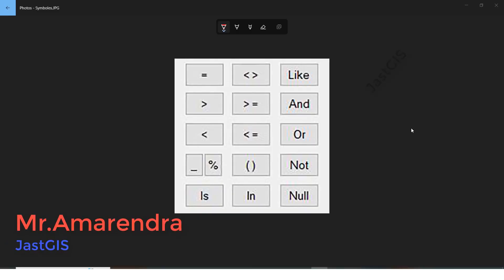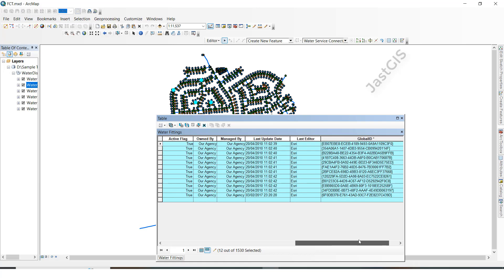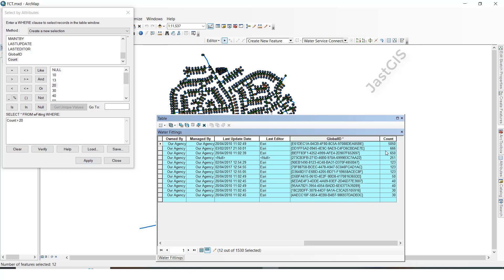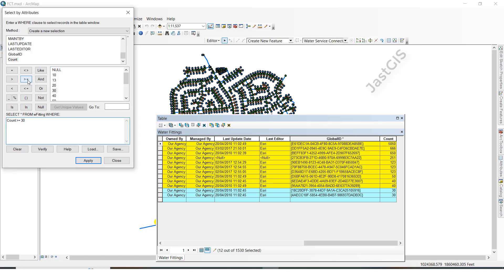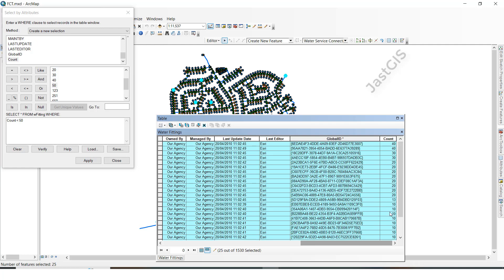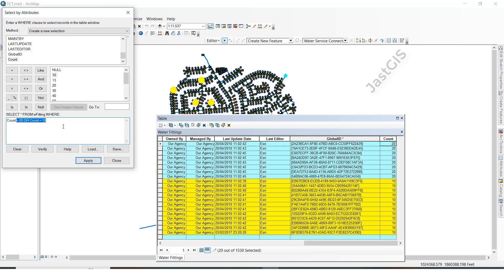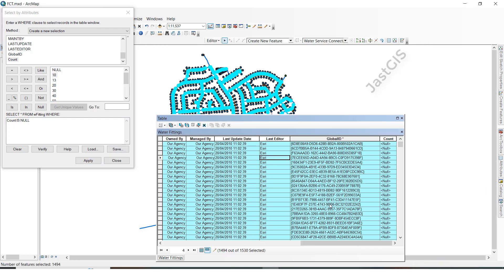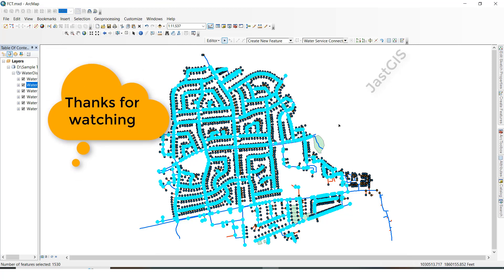SQL Query Builder in ArcMap|ArcGIS Attribute table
ArcGIS Attribute table||Select by Attributes